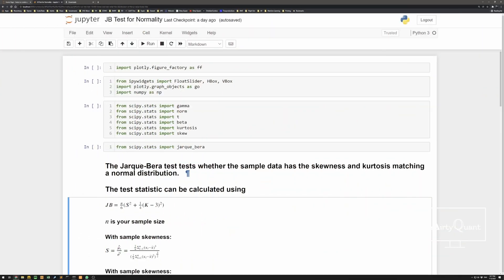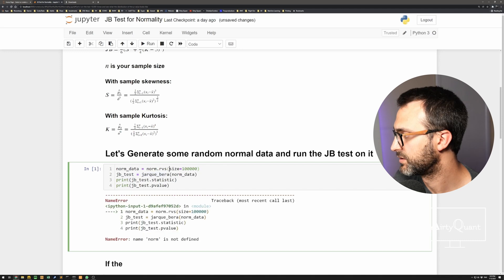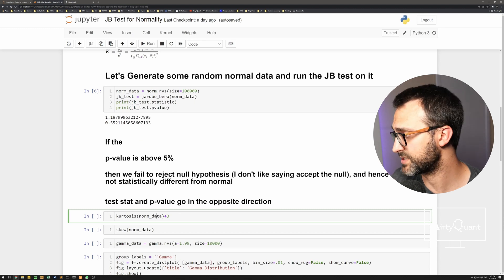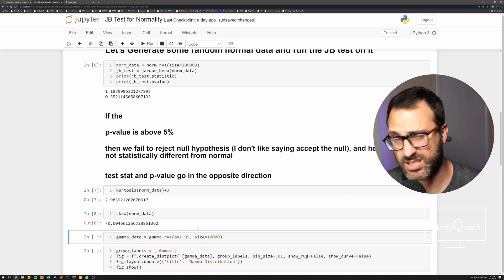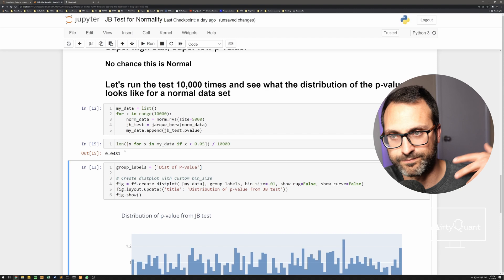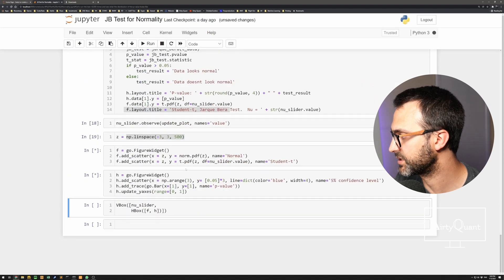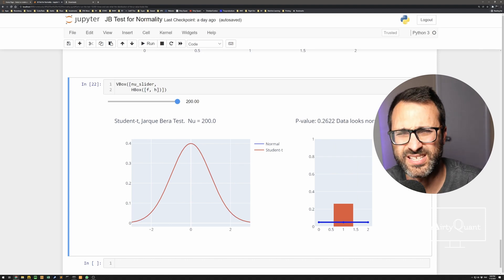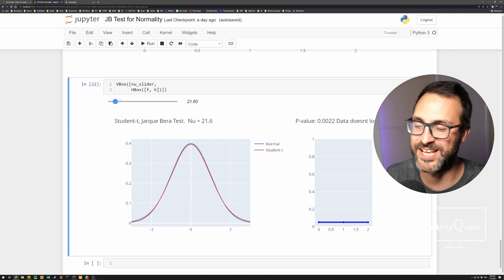Testing for Normality - The Jarque Bera Test - NO MUSIC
This video has no music so you can watch it at a faster rate

Easy test to check if our data is even close to being Normally Distributed